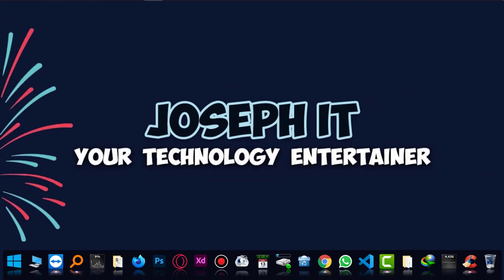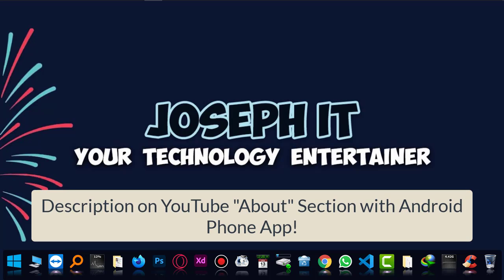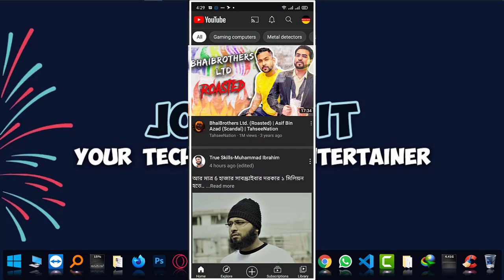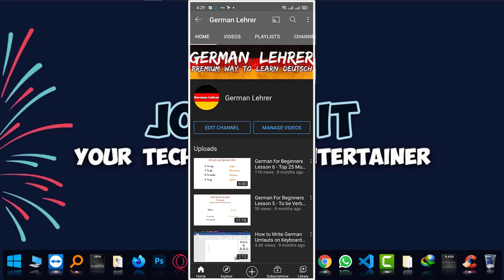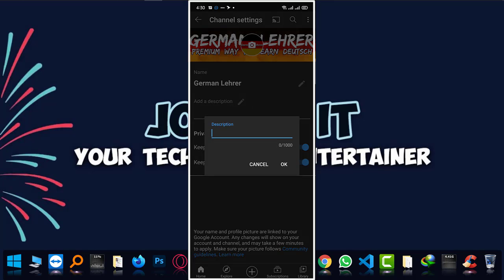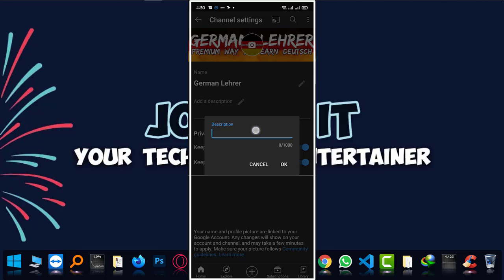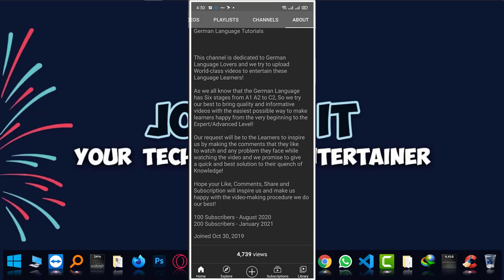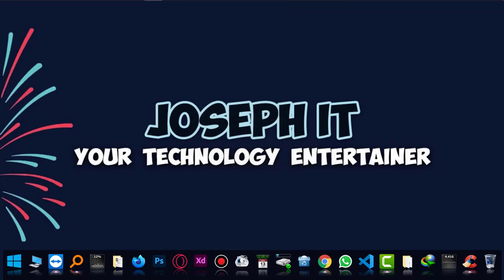How to Add Channel Description on YouTube Easily in 2021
This video tutorial of Joseph IT will show you the way to add channel description on YouTube channel easily with the new method of 2021!

We will do this using mobile phone and YouTube android app. Earlier this was easy to add description on PC version of YouTube but now in 2021, adding YouTube channel description has become easier on mobile Android device!

Adding YouTube channel description is more important and chosing correct word for description is more important too!
In this video, I tried to show the method thats working in 2021 and with which you can easily add description on YouTube channel with your android app of YouTube! This simple and short video will help you a lot to do this easily!